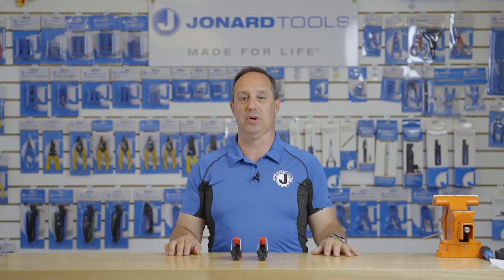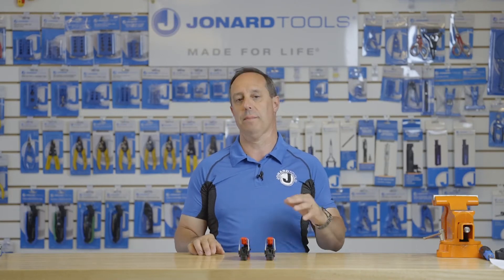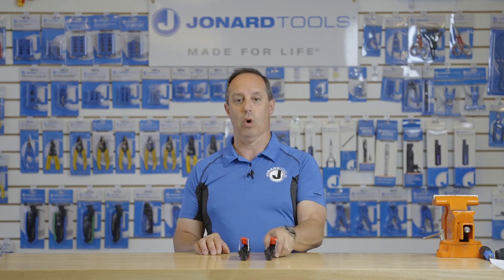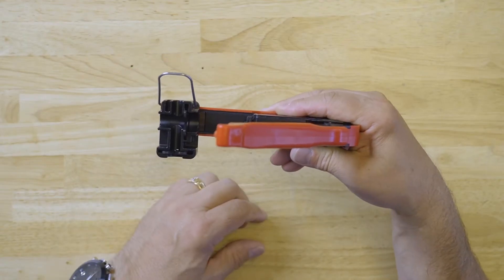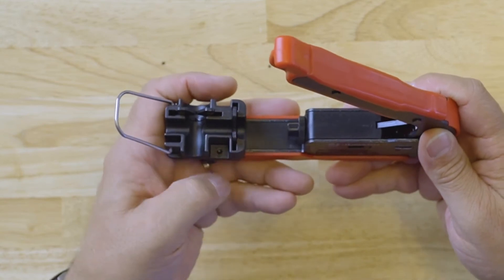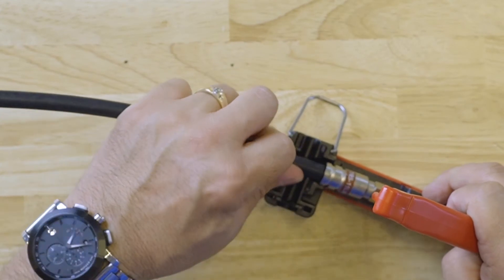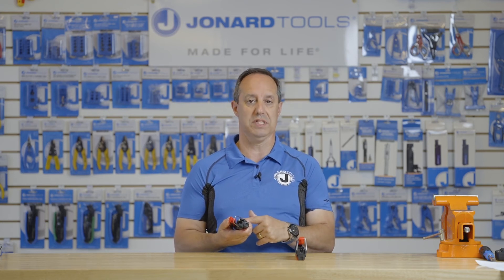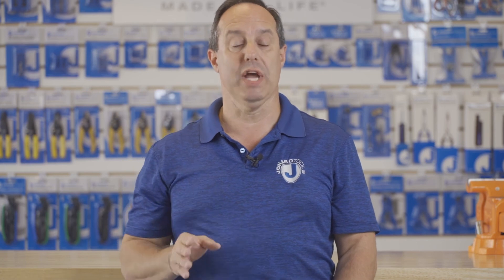Jonard Tools 360 Degree Compression Tools (CTF-360 & CTF-360XL)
Using specially designed jaws to hold connectors in place while compressing, these PATENTED tools are designed to hold and compress connectors requiring a full 360 degree support. These tools feature the following:

PATENTED rotatable head provides 360° connector support
Made of durable high carbon steel with a black oxide finish
Ergonomic finger groove grips provide extra comfort and support while crimping
Fixed design so no adjustments are needed
Spring-loaded hinge automatically opens the tool
Ring loop keeps tool closed when not in use